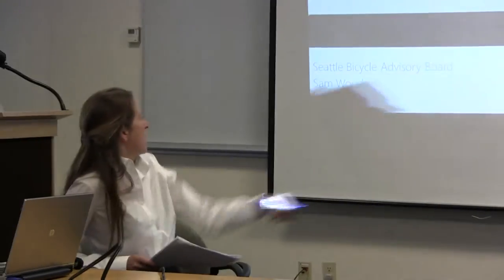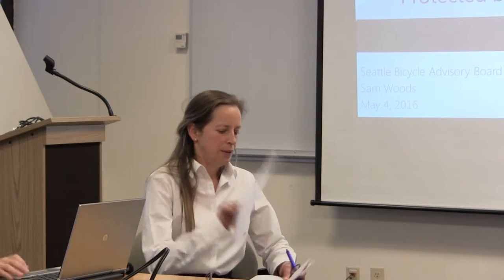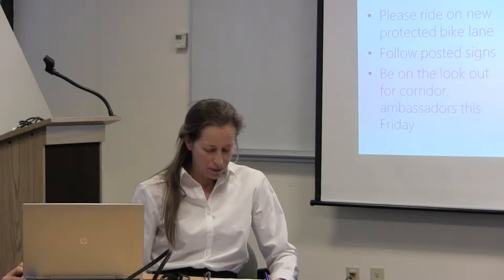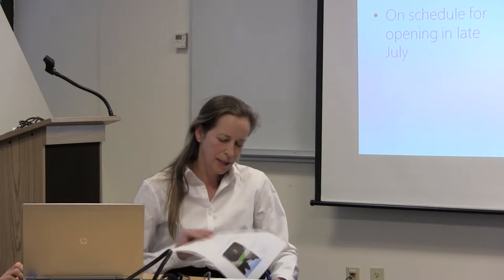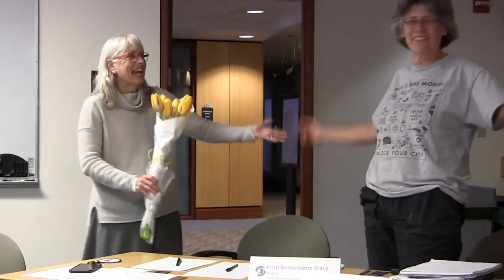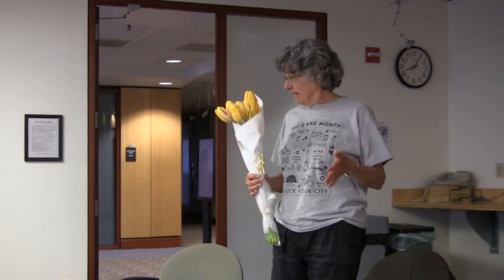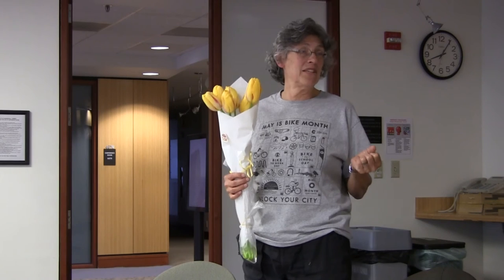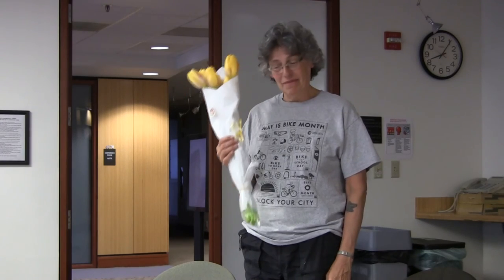Updates Protected Bikelanes Center City & Westlake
Sam Woods (SDOT) and Jason Fialkoff (SDOT) give updates about Protected Bikelanes in Center City and Westlake during the Seattle Bicycle Advisory Board of May 2016.